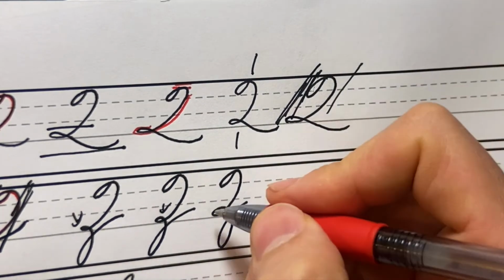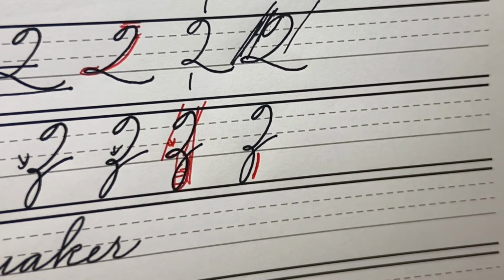Consistent Cursive - Lesson 27 - Letterforms: Q, Z